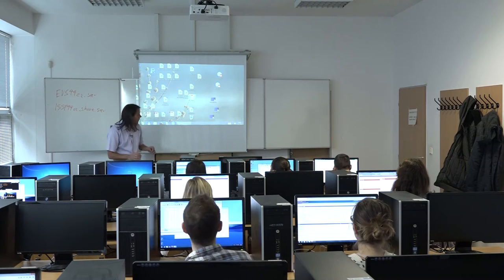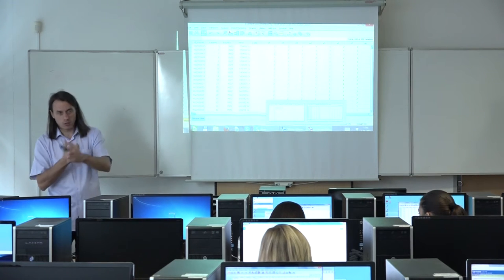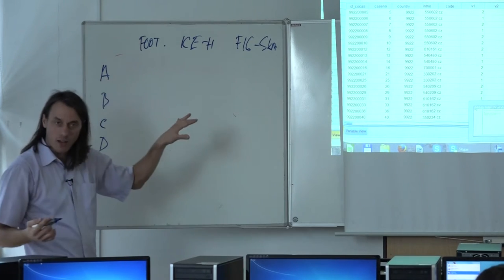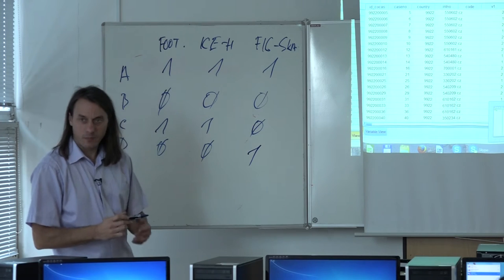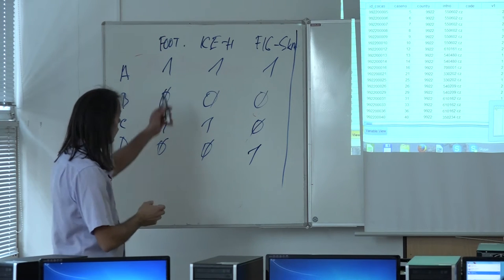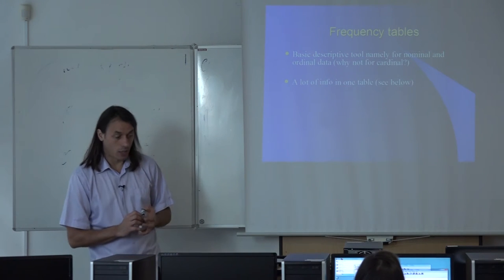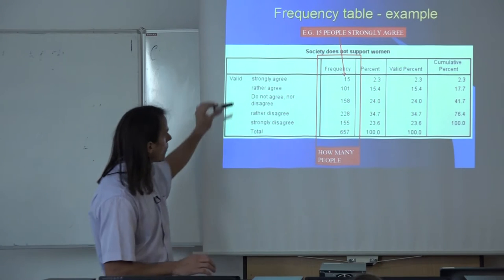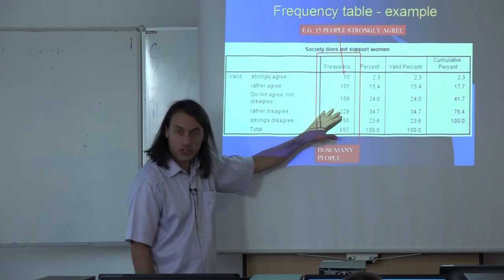Statistics in SPSS - 05